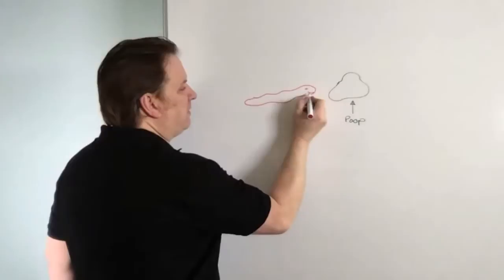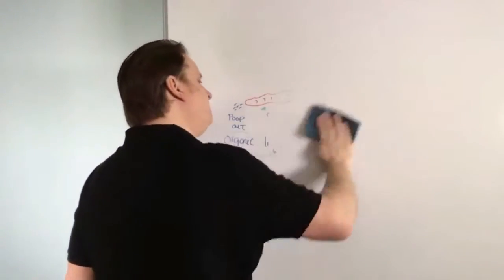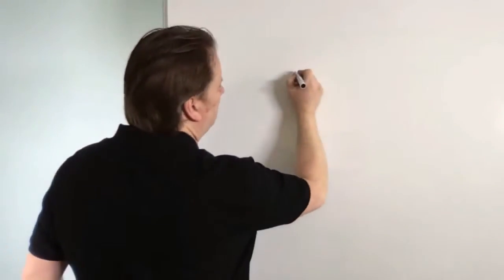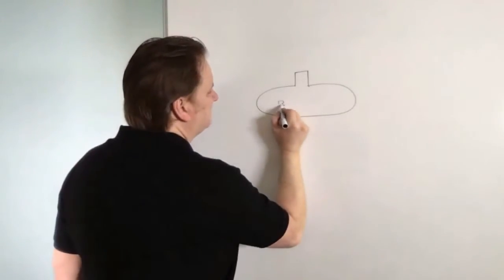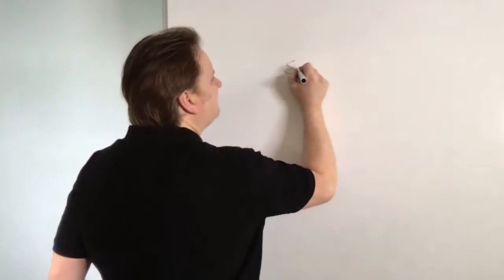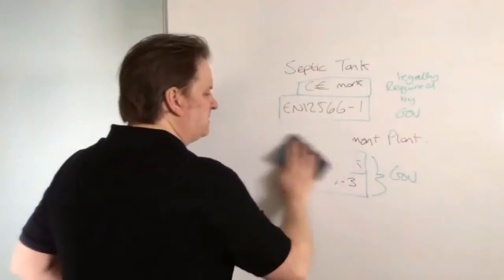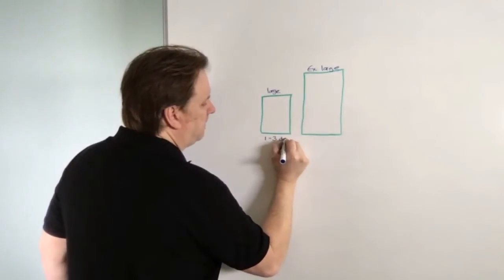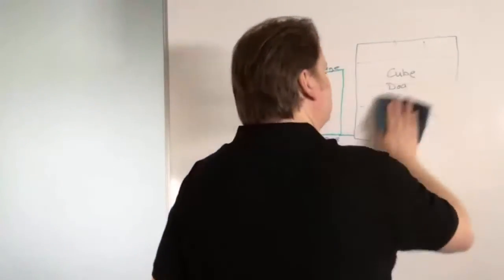Live Broadcast - Q and A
I do these live broadcast 2-3 times a day to answer your questions and to give you loads of free tips. Enjoy!